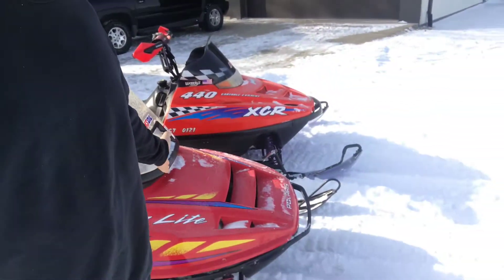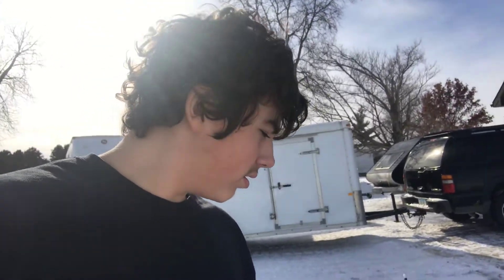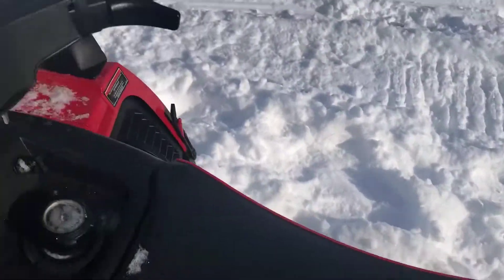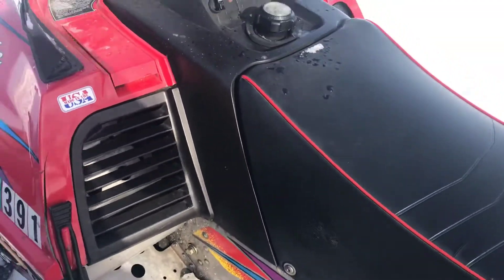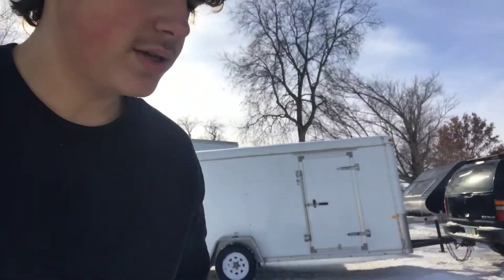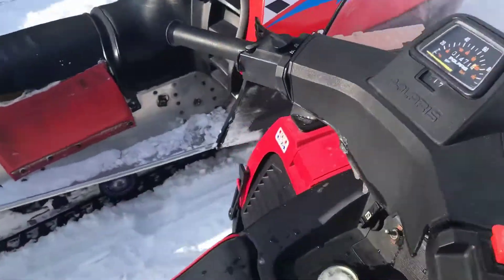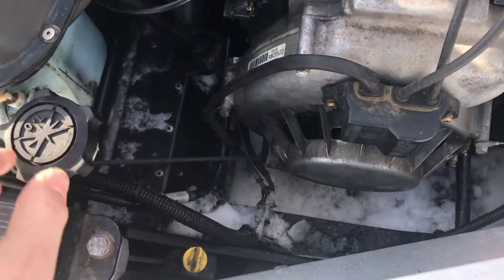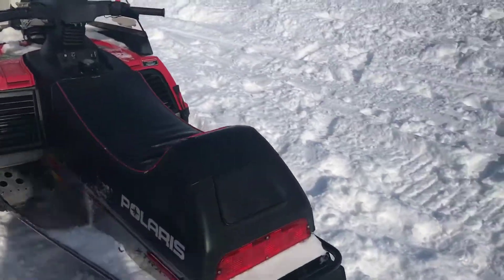Revealing my first snowmobile